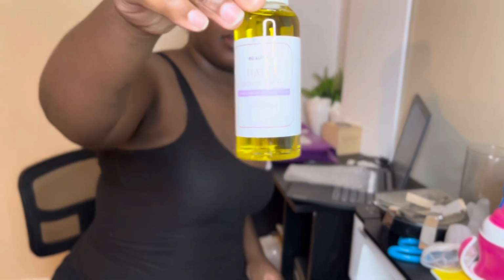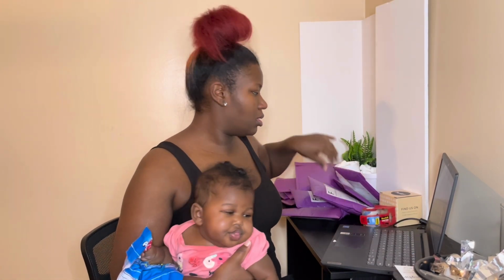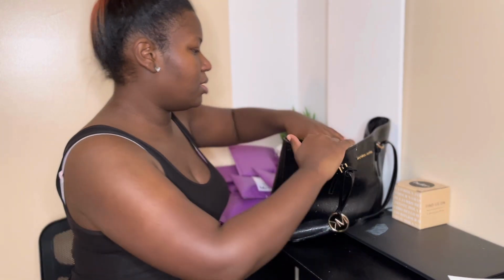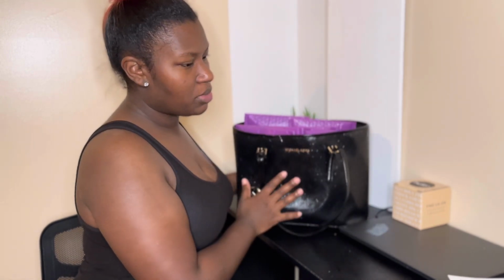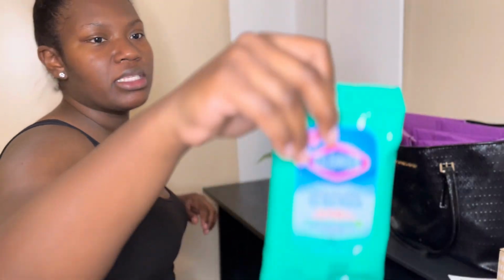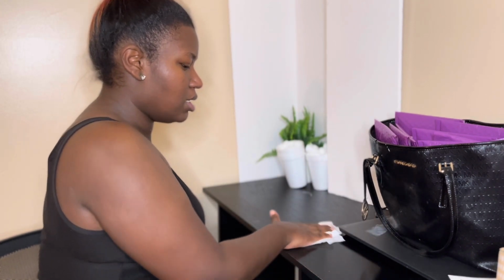A DAY IN THE LIFE: MOMPRENEUR EDITION 🤍🤑💳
Watch as I prepare orders! Print labels, Prep packages, and Sanitize all while having a 6 month old(7m in 5 days) WHO IS VERY NEEDY!

LotsofBeauty amazing growth serum is made from all natural ingredients that stimulate deep into hair follicles promoting thicker, fuller, and longer hair.

Each ingredient in this oil helps to prevent different things whether it’s breakage, thinning, or shedding.

Usage: It can be applied as often as you'd like. This is a light oil that absorbs quickly into the scalp. Best results are seen when you apply at least 2-3 times weekly. If you have an oily scalp less oil is needed versus on a dry scalp. Oil can be applied directly to the scalp, or by pouring a nickel sized amount into your palms and rubbing all over.